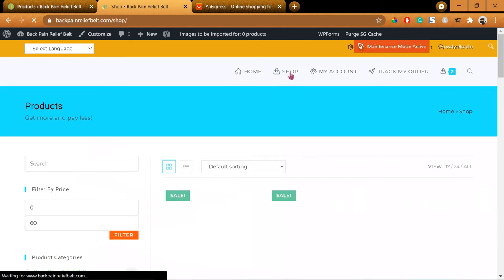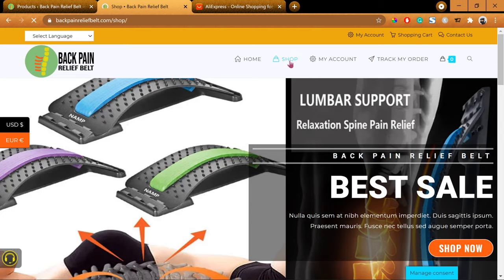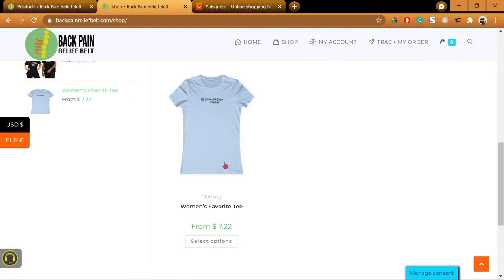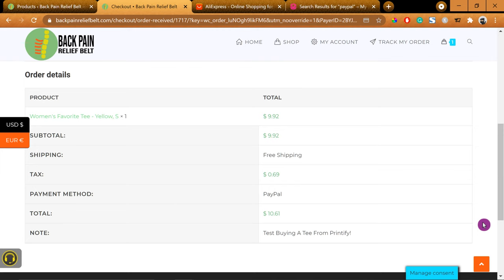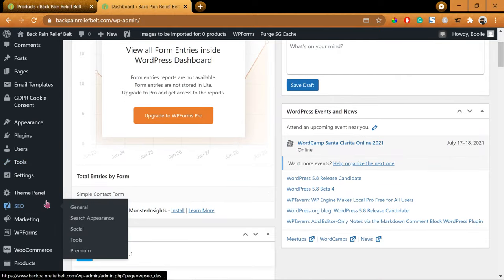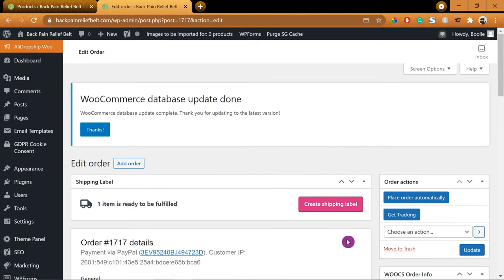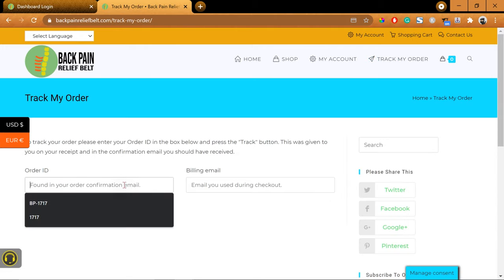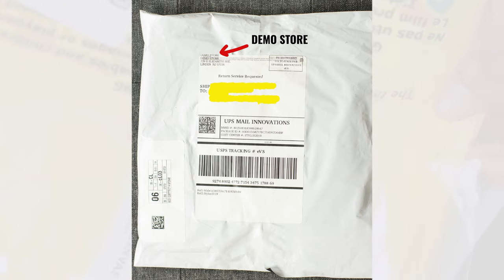How to Fulfill Printify Order in Print On Demand WooCommerce WordPress Store/Website for Beginners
This tutorial will guide you through step-by-step how to fulfill a Printify order in your WooCommerce WordPress store/website for beginners. Having a print-on-demand store using WordPress can give you a lot of flexibility, and it can cost less than other website providers. All you need to do is learn a few things or two about how to set it up and run it. WordPress has evolved and developed over the years with easy user interface design, including drag and drop features like its competitors. So, using WordPress to build a print-on-demand store is a very effective cost and easy use that you should consider.

🕒  VIDEO CHAPTERS  🕒
0:00 - Intro
1:00 - How to place a Printify order in your WooCommerce store
6:30 - Printify t-shirt review
9:13 - Conclusion